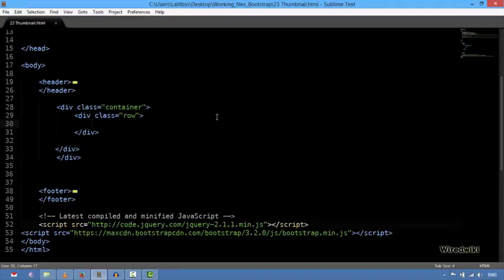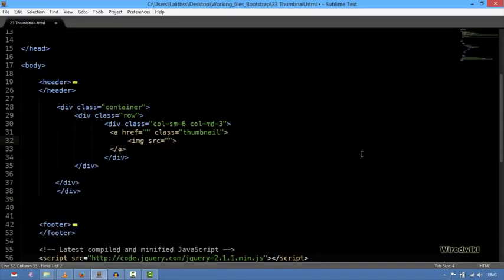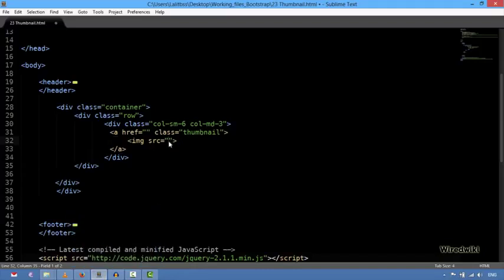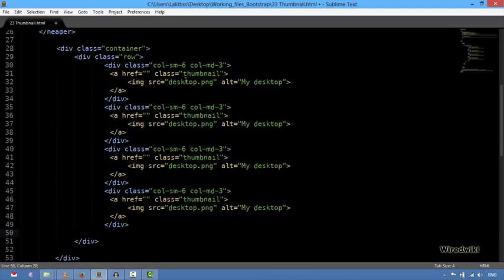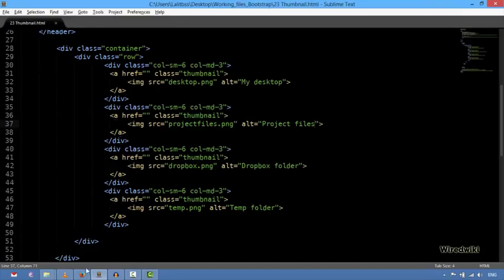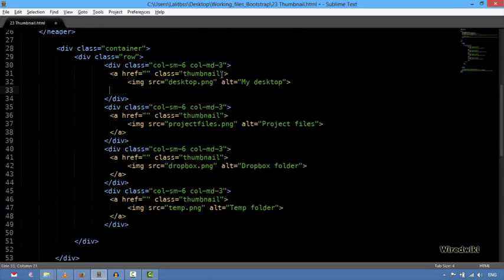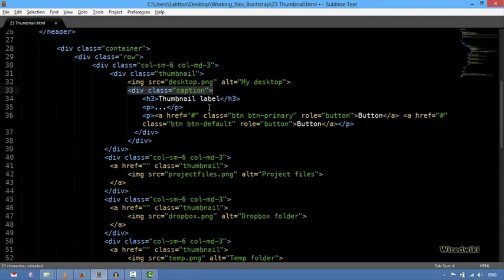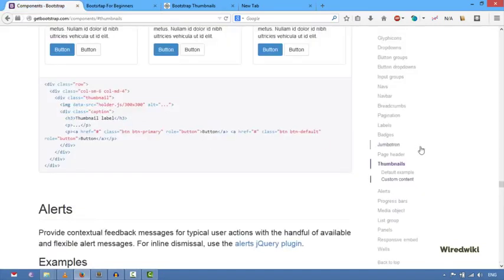Bootstrap 3 #18 Creating Interactive Thumbnail's with text and links